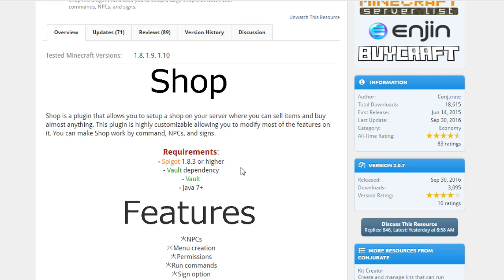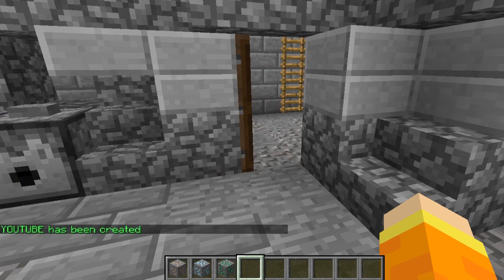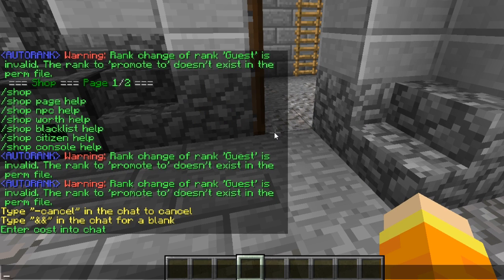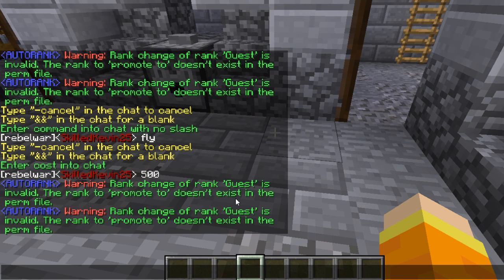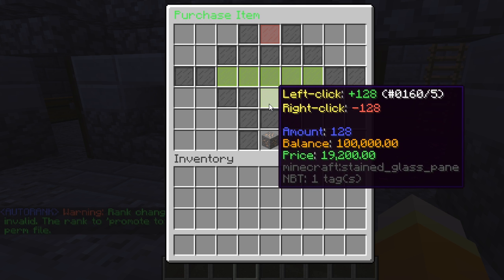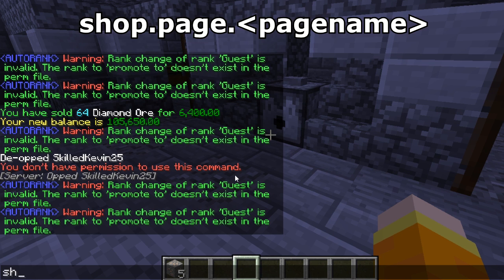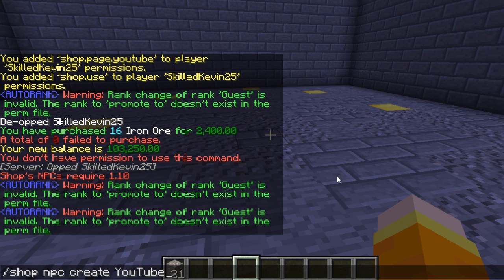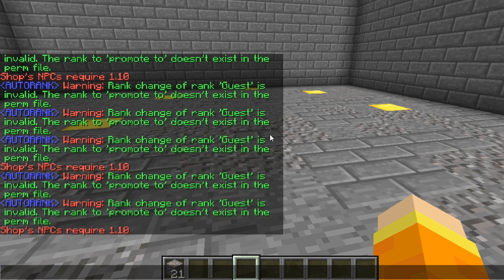Shop 1.12 Plugin Tutorial Minecraft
Shop is a very customizable GUI, NPC, and sign shop plugin for your server! This plugin will work on all versions, including 1.12.2.

Versions this plugin works on:
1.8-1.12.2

Please keep in mind that in 1.11 and above versions, Citizens is not integrated into those newer versions. The shop plugin will still work on new versions of Minecraft, but NPCs will not.

       || Requires Economy plugin and Vault: ||

Hey? Still having issues? I'm sorry to hear that, but I may be able to help you! I try to reply to all comments that I get on YouTube.

If you need help, leave your questions/issues in the comment section below with as many details as possible! I'll do my best to get back to you and help you.

//MUSIC//
Kygo feat. Conrad Firestone Instrumental